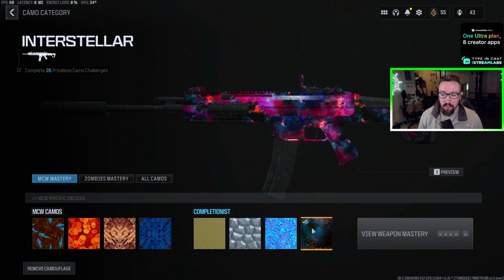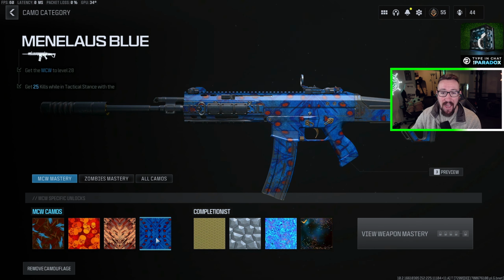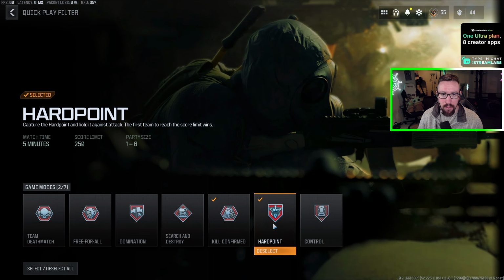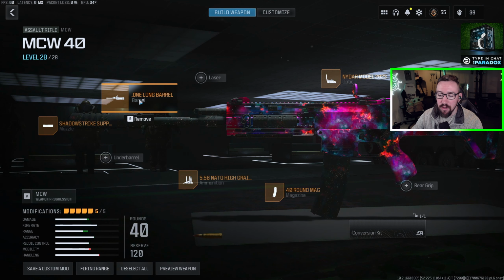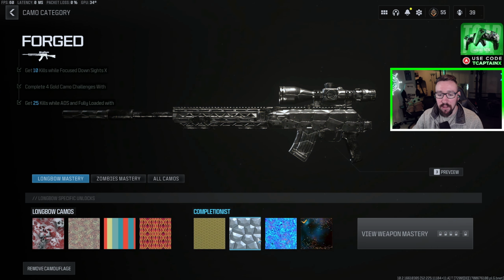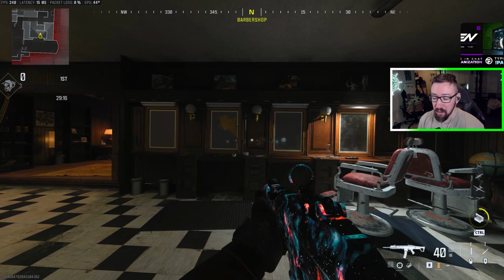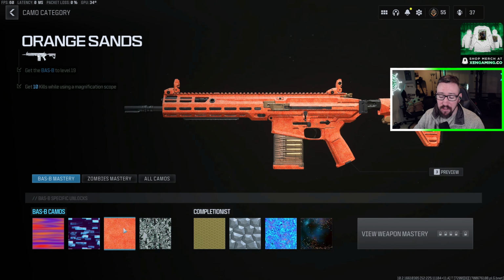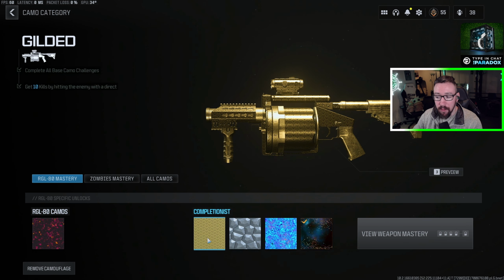Interstellar Camo Guide: Level up Guns Fast & Easy in MW3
How to unlock interstellar mastery camo and level up guns fast and easy in Call of Duty MW3!

Chapters
Intro: (00:00)
How Unlocking Camos works in MW3: (00:23)
How to Level up Guns Fast in MW3: (2:06)
Assault Rifle Camo Tips: (6:27)
SMG Camo Tips: (7:47)
Sniper Camo Tips: (8:33)
LMGs and Penetration Kills:  (9:40)
Wallbang spots: (10:07)
Battle Rifle Camo Tips: (12:11)
Marksman Rifle Camo Tips: (13:03)
Knife Camo Tips: (13:24)
RGL Camo Tips: (15:02)
Pistol Camo Tips: (16:22)
Outro: (16:36)